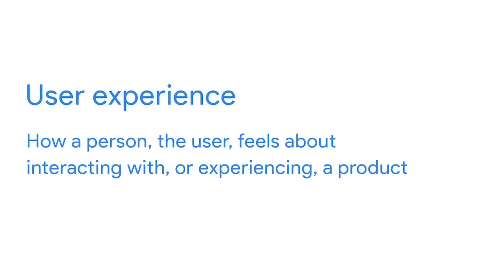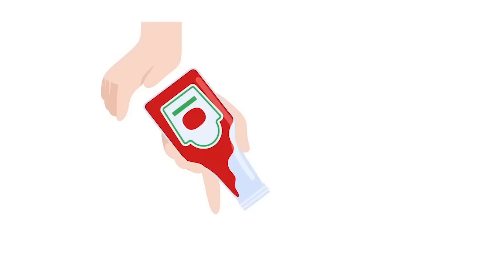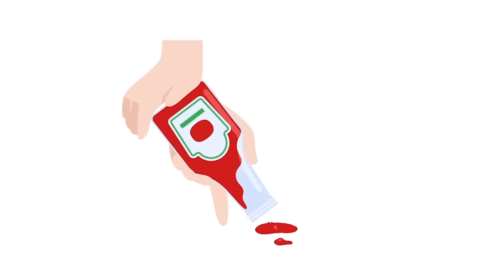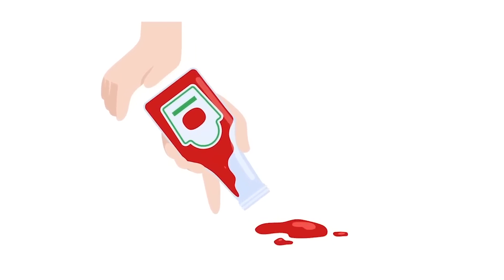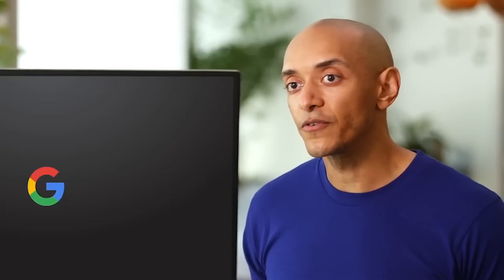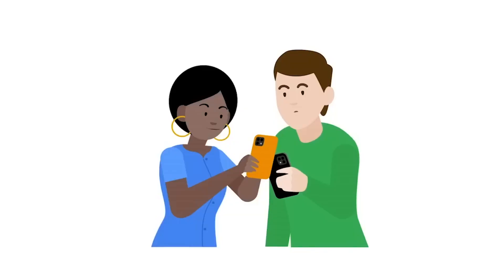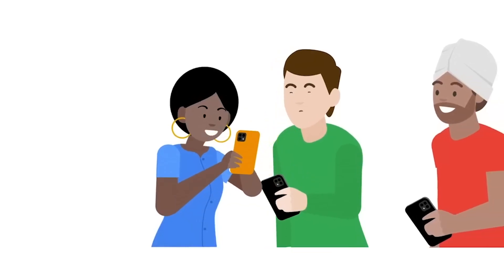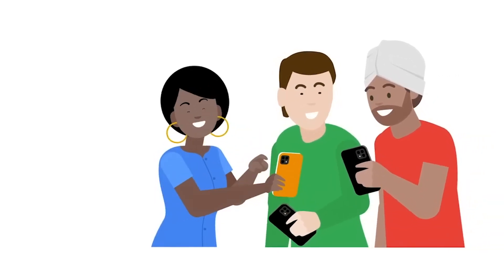The Basics of UX Design | Google UX Design Certificate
Learn what user experience (UX) means and the components that make up a good one.